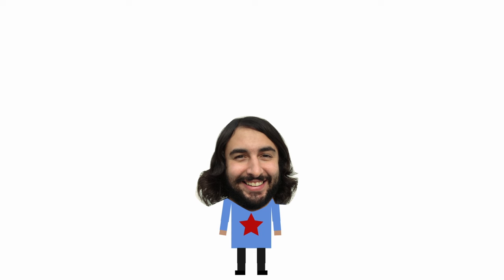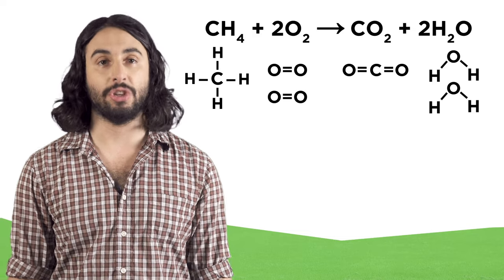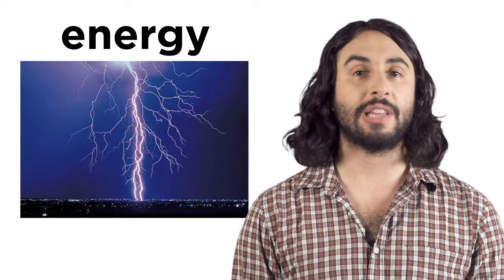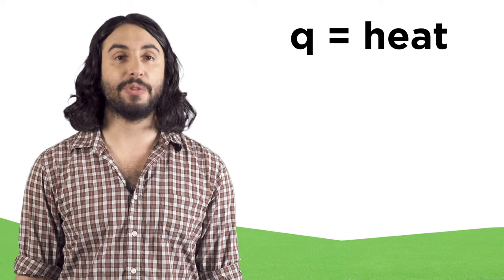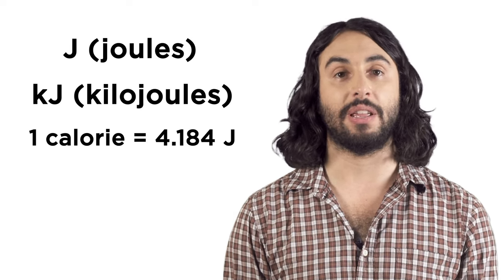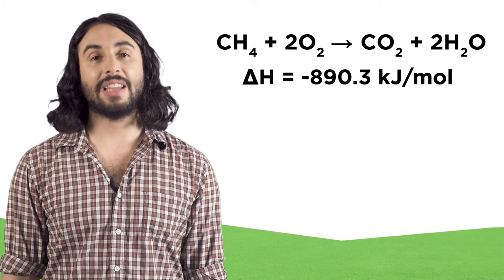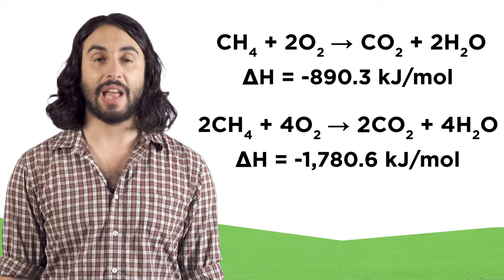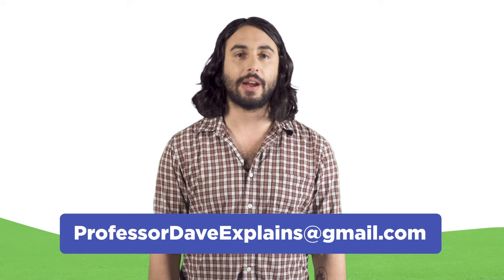Thermochemistry: Heat and Enthalpy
What is heat? It's not just a movie with Pacino and DeNiro. Learn all about heat, and more importantly, enthalpy! Energy exchange is a big part of chemistry.